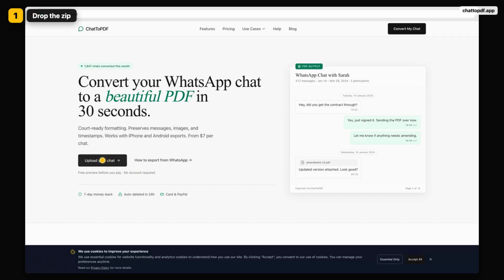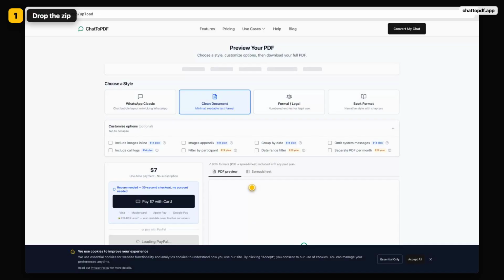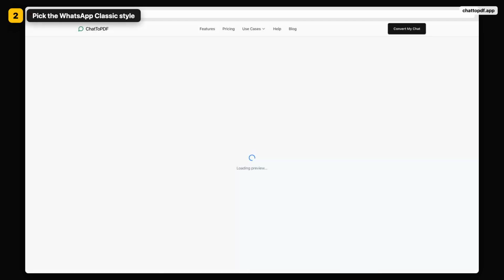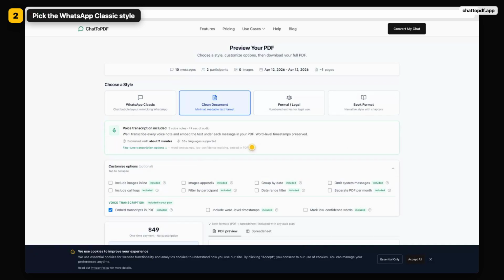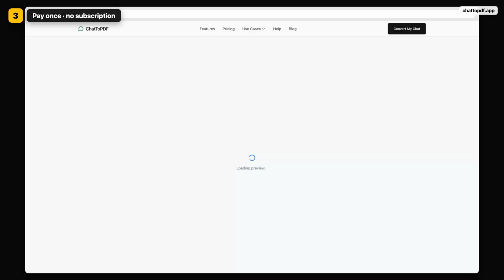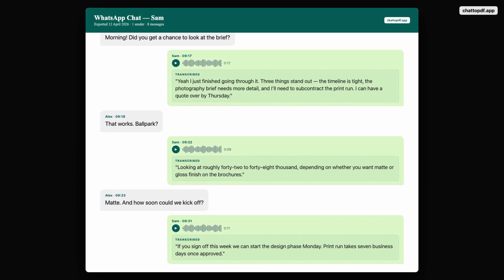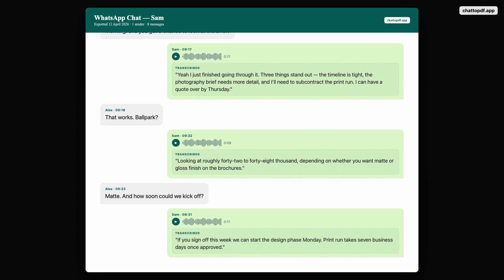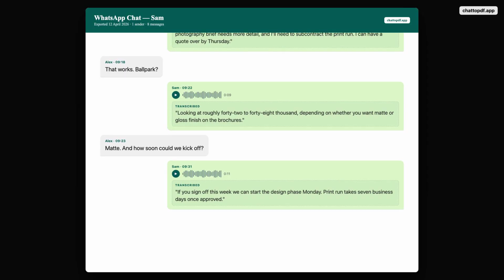The WhatsApp ZIP File Problem (and the 8-Second Fix)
Exported a WhatsApp chat. Got a zip file. Tapped it on your phone and… nothing. Here's why that happens and the 8-second fix.

Chapters:
00:00  Hook · the WhatsApp zip problem
00:16  Why the zip won't open on your phone (iPhone + Android)
03:30  How to actually convert it (the 8-second browser fix)
05:30  Pick a style + pay once
07:15  Reveal — the searchable PDF + FAQ
08:00  CTA + what's next

What's actually inside a WhatsApp zip: a _chat.txt file with every message as plain text, plus a folder of photos, videos, and .opus voice notes with cryptic filenames. iPhone and Android don't have good built-in tools for it — that's why it doesn't open the way you expect.

The fix: a browser-based tool that knows the WhatsApp zip format, unzips it, parses the chat, links media to messages, and gives you a paginated PDF. No installs, no file managers.

Demos use fabricated sample chats — no real customer data is shown.

WhatsApp™ is a trademark of Meta. ChatToPDF is an independent tool.